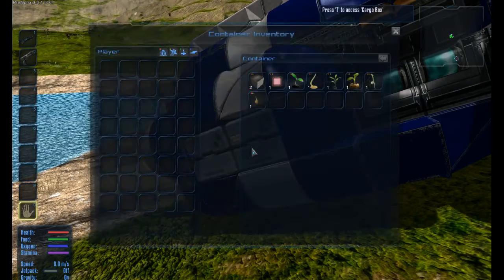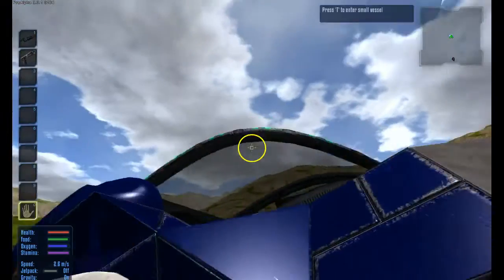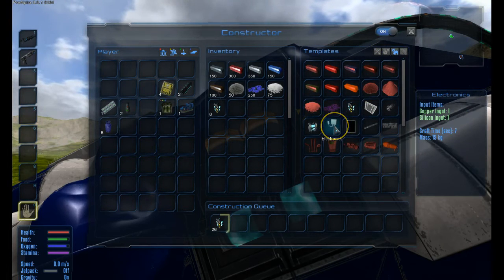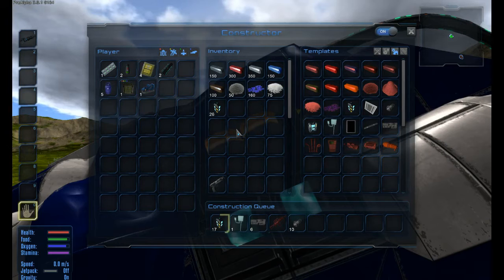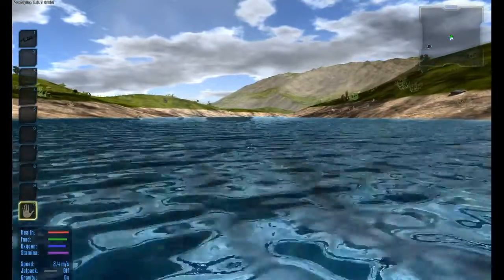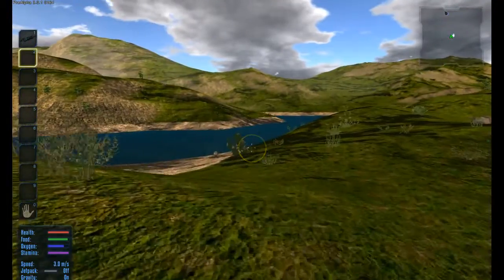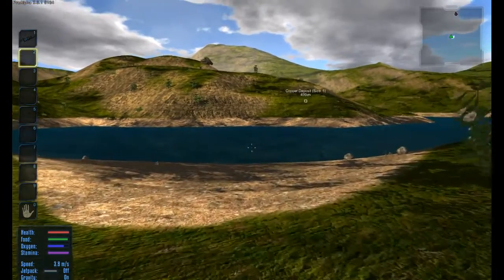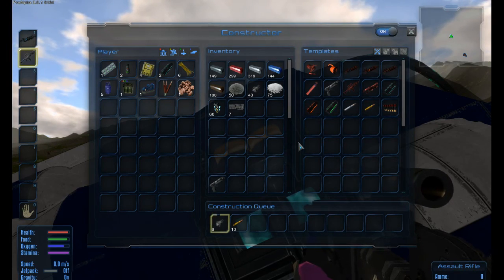Empyrion - First thing you need to do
Describes what I think you need to do when you first start the game.